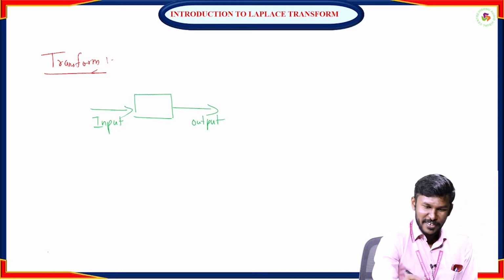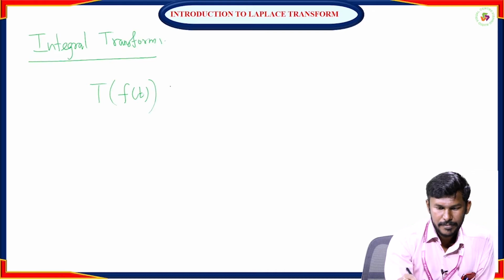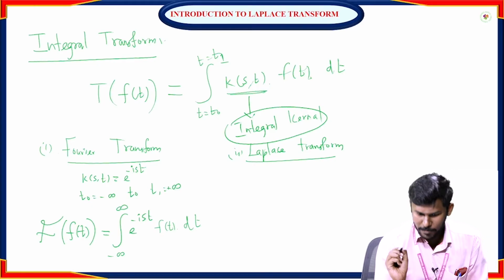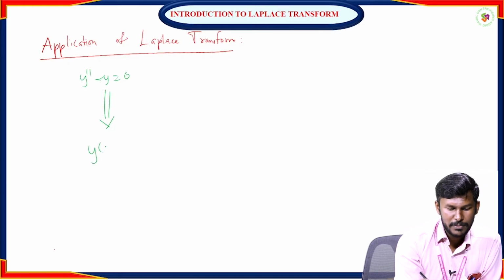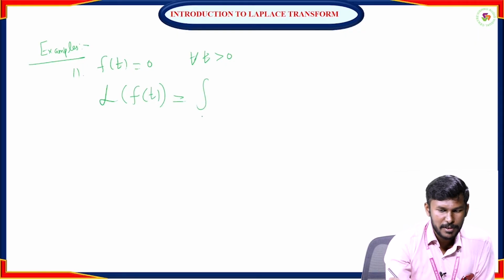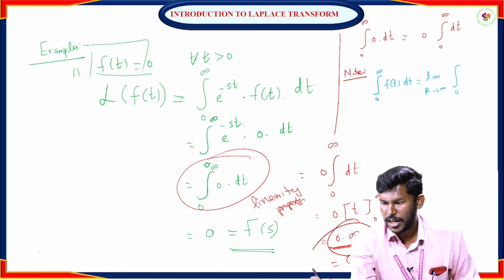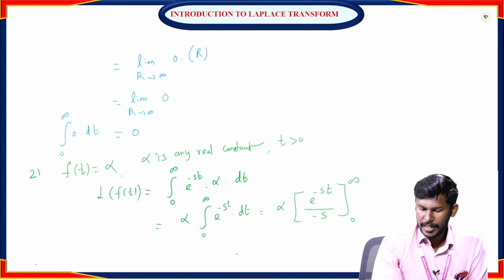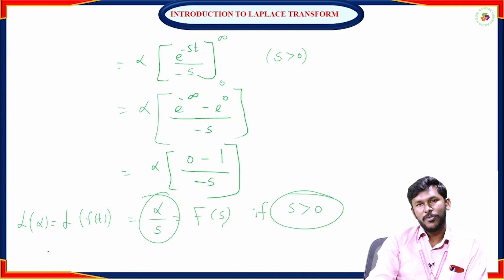Introduction to Laplace Transform by Dr. M S Surendar